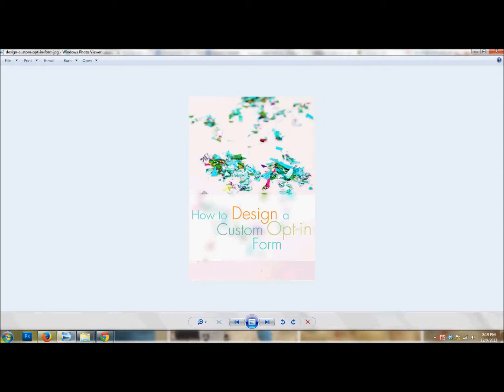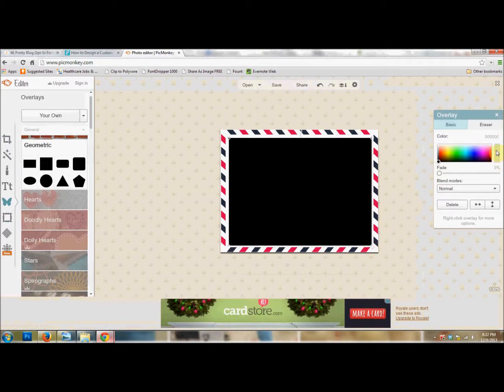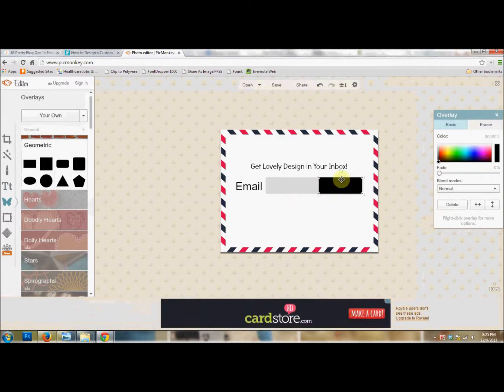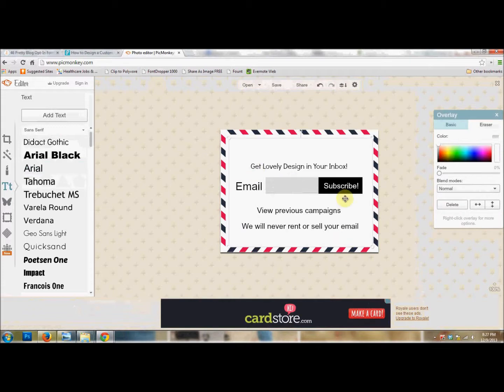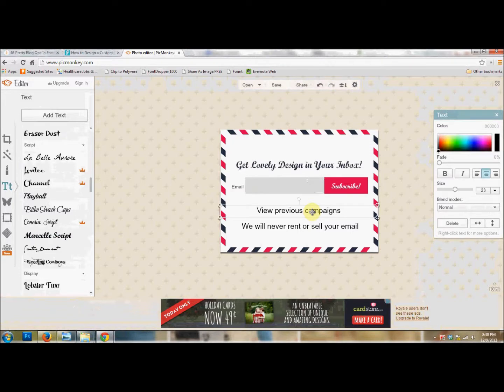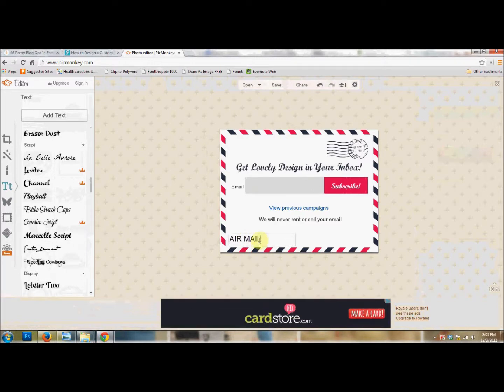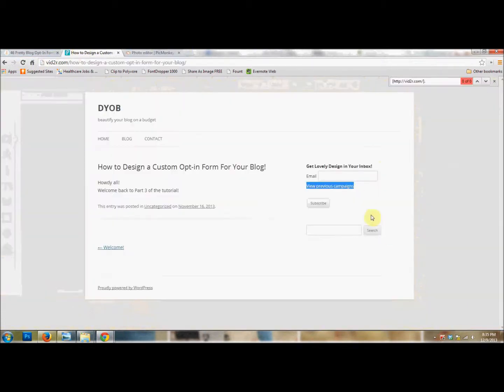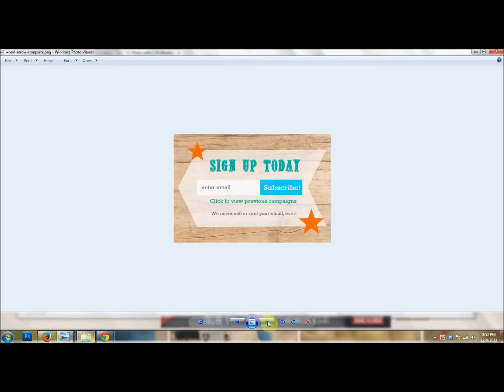How to Design a Custom Opt-in Form for your Blog // Part 3B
Part 3 of 4 Tutorial on designing a custom opt-in form for your blog sidebar.